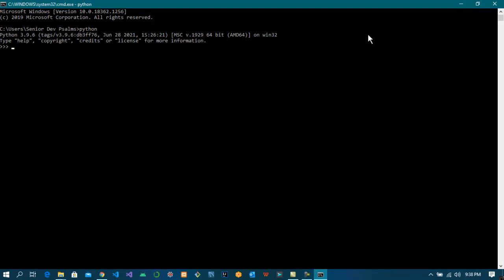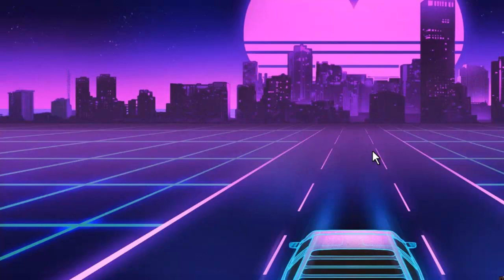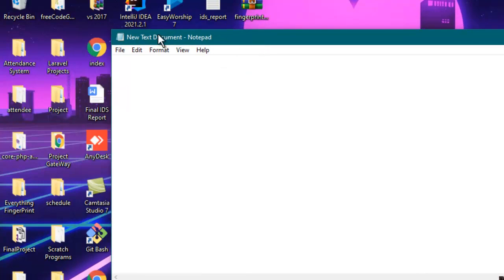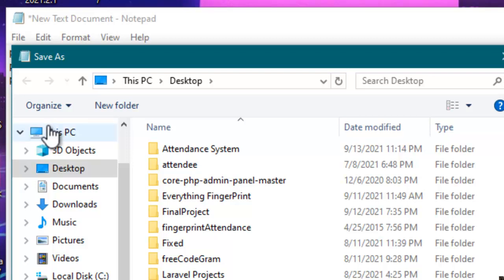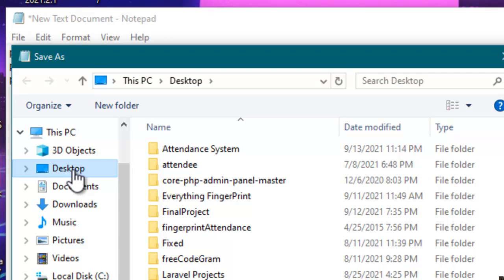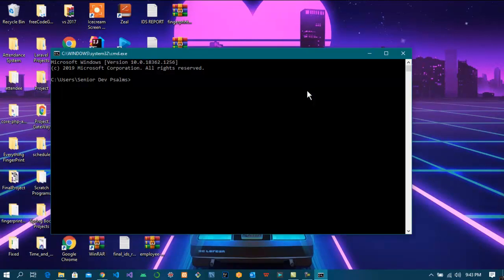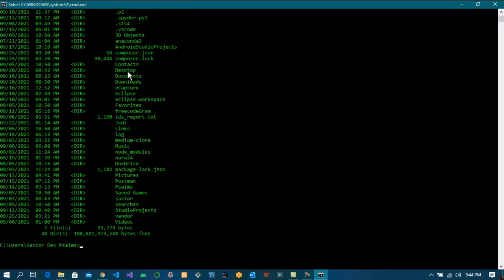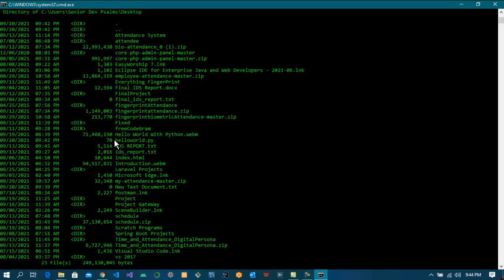Writing Python Scripts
In this video I will show you how to write python programs in your regular Notepad and run it on your command prompt. Something every beginner in Python should understand and know